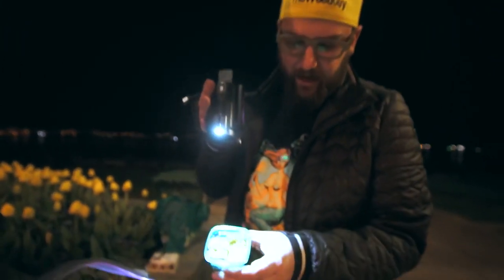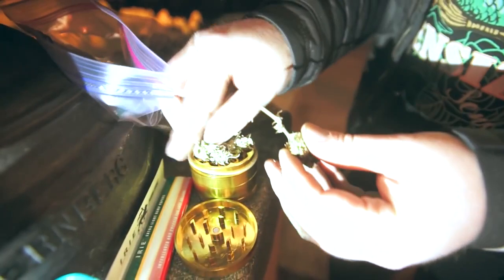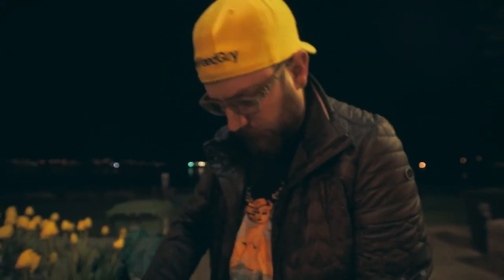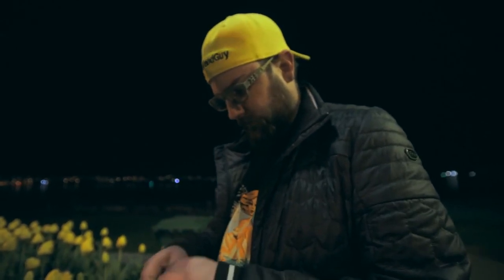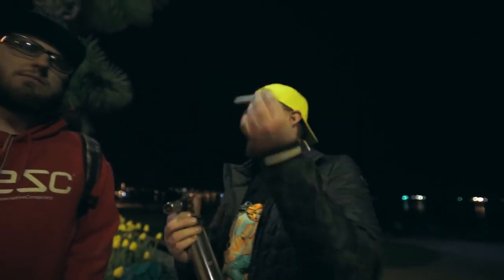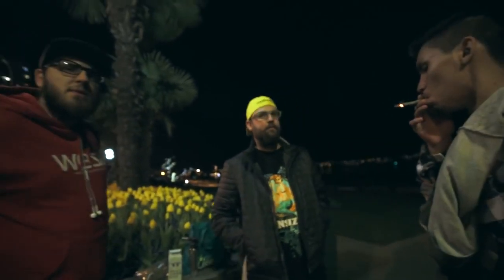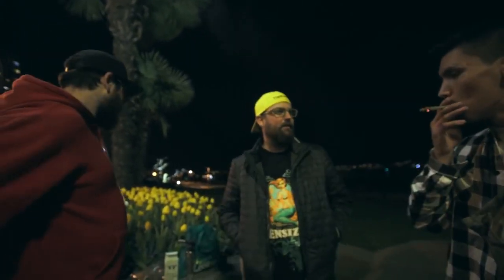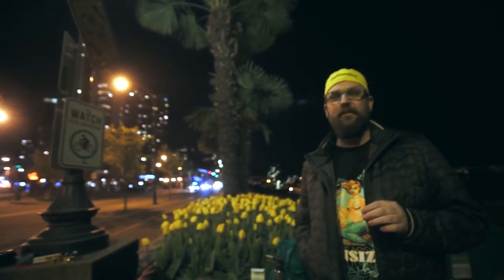TheWeedGuy: Seawall Blazing & Torch Giveaway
POT TV - TheWeedGuy, aka Mark Klokeid, is founder of Kush.ca and the iMedikate.ca medical marijuana dispensaries in Vancouver. Watch his smoke-fests on Pot TV.

In this episode: We blaze a fat joint with some budder down by the sea wall and meet some new friends. We are also giving away a butane torch so comment and share for a chance to win. Light one up and Dont Forget to Enjoy Life! Filming & Editing by Xander J. Woods

and don't forget to enjoy life like there is no tomorrow.